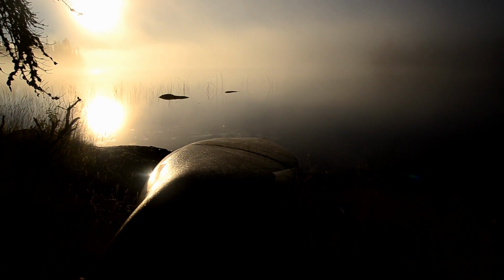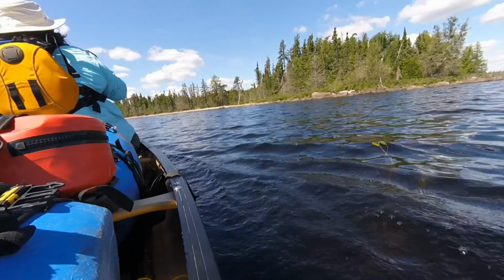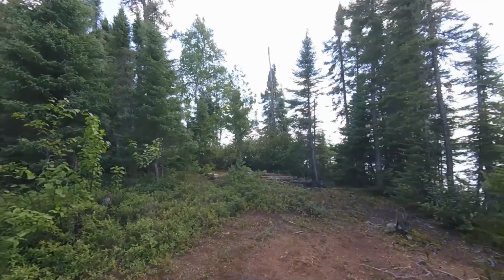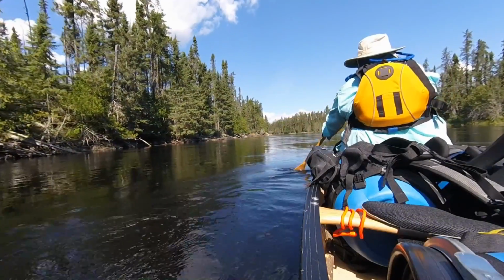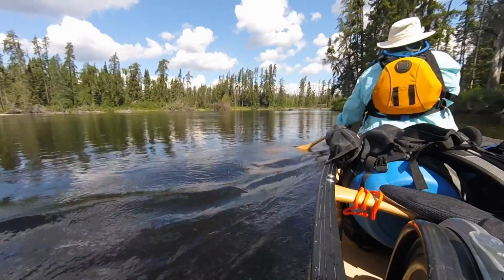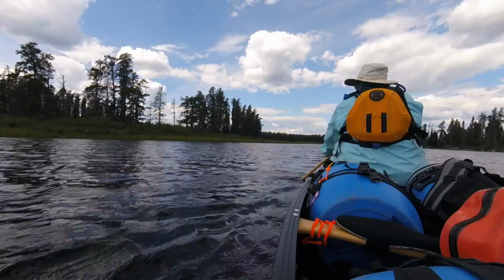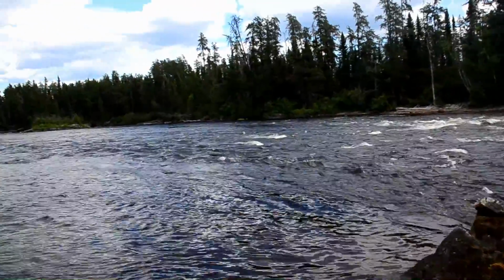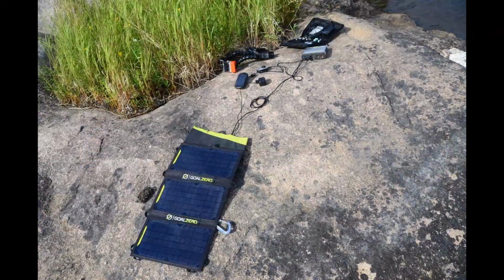Wabakimi 2016 Part 2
Part 2, detailing days 3 and 4 of our 13 d trip in Wabakimi Provincial Park.  This portion of the trip covers Smooth Rock Lake, Outlet Bay and the Berg River.